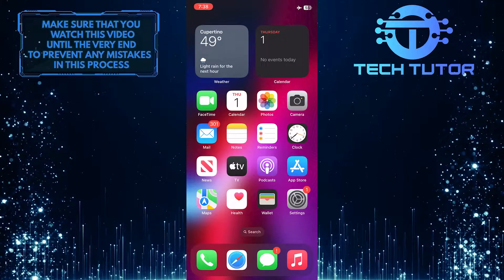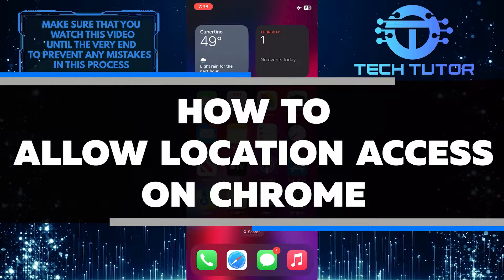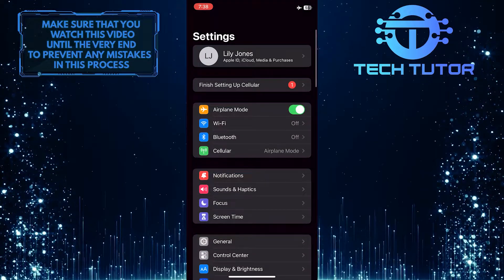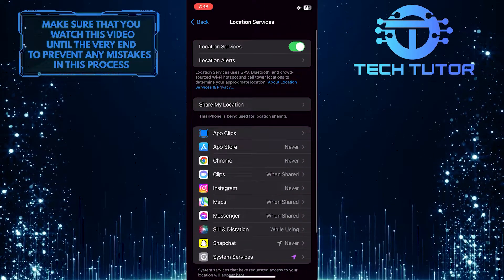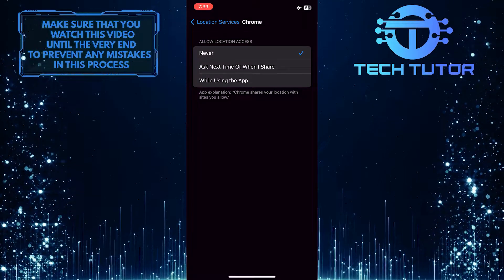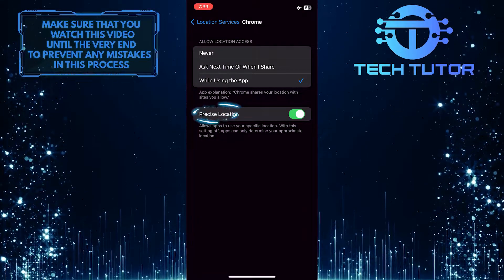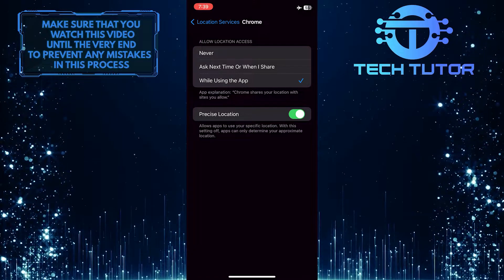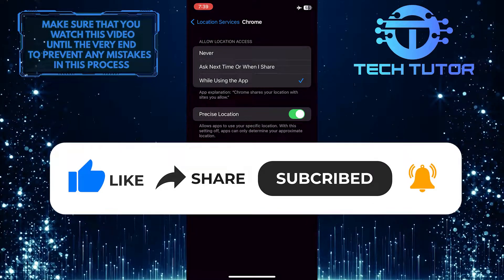How To Allow Location Access On Chrome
Are you having trouble allowing location access on Chrome? Don't worry, this video will show you the simple steps to get it done quickly and easily. From navigating your settings to verifying that location services are enabled, we'll walk you through each step so that you can start using location-based features right away. So don't miss out - watch our video now and learn how to allow location access on Chrome!